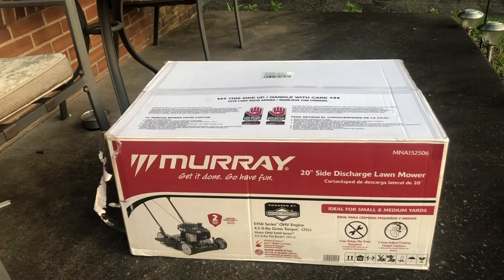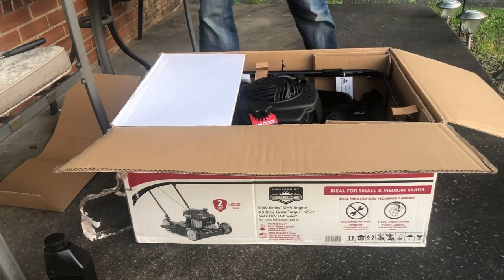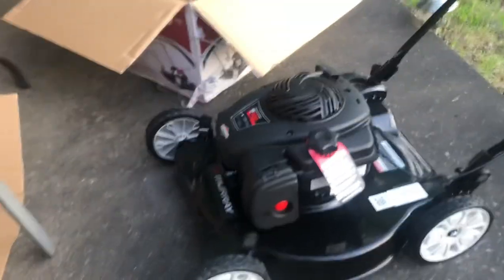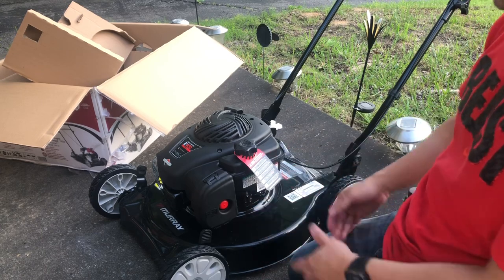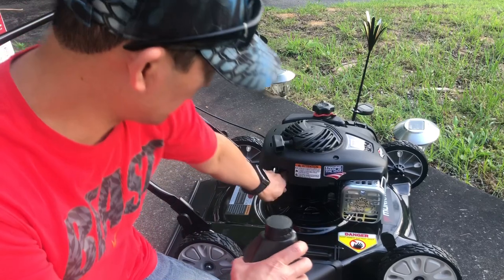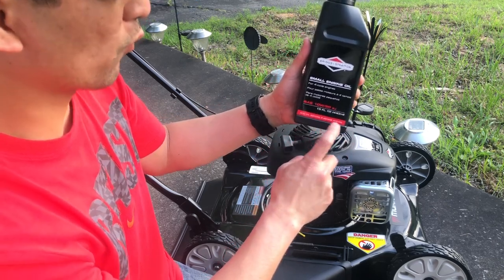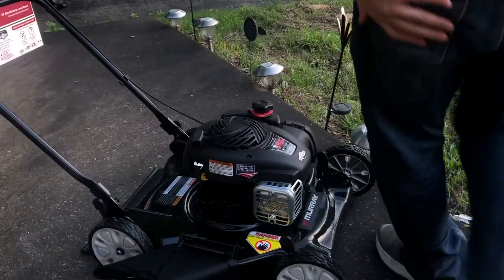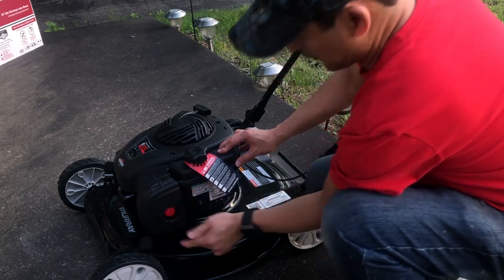MURRAY LAWNMOWER 20inches model number: MNA152506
EXCLUSIVELY AT HOME DEPOT…
Budget Friendly includes 15oz of engine oil
Ready to use out of the Box
No tools required when assembling